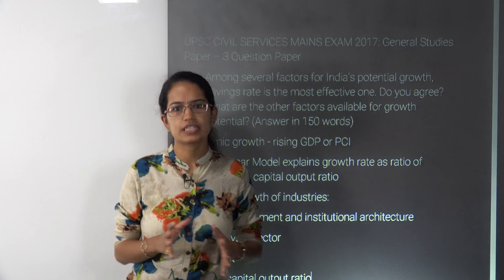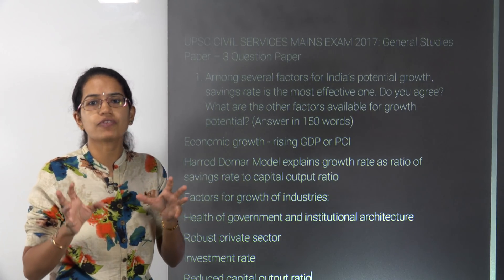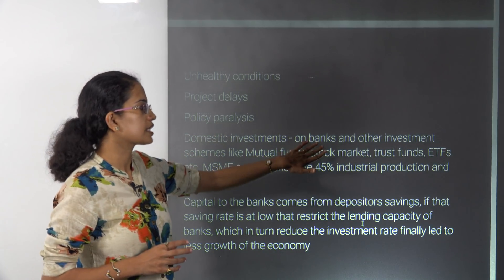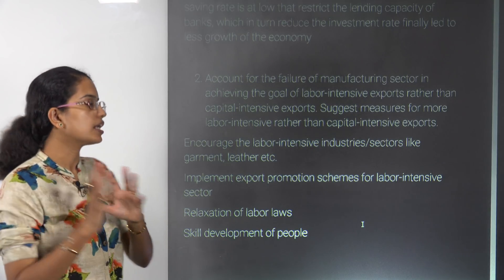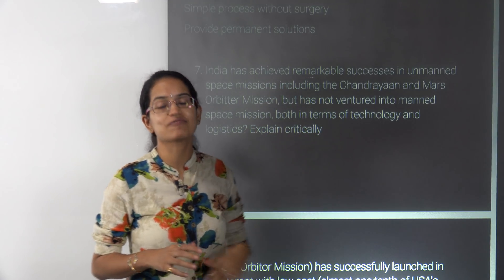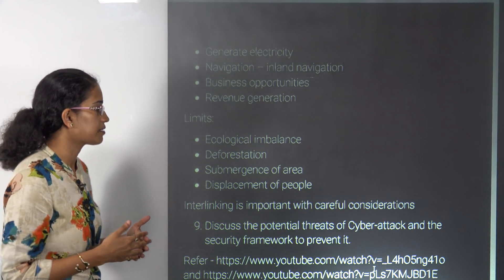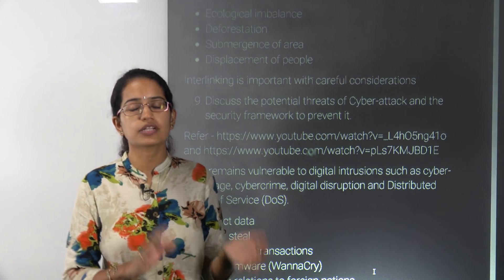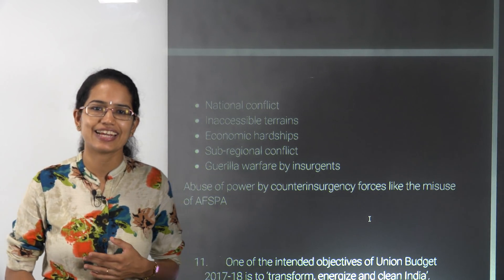IAS Mains 2017 GS Paper 3 Solutions Discussion (Part 1) Answer Writing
Dr. Manishika Jain explains IAS Mains 2017 GS Paper 3 Discussion (Part 1)

UPSC CIVIL SERVICES MAINS EXAM 2017: General Studies Paper – 3 Question Paper
1. Among several factors for India’s potential growth, savings rate is the most effective one. Do you agree? What are the other factors available for growth potential? (Answer in 150 words)
Economic growth - rising GDP or PCI
Harrod Domar Model explains growth rate as ratio of savings rate to capital output ratio
Factors for growth of industries:
Health of government and institutional architecture
Robust private sector
Investment rate
Reduced capital output ratio
Increased setup of industries
Imparting industries and vocational training
Land acquisition
Labor laws
Taxation system
Monsoon
Unhealthy conditions
Project delays
Policy paralysis
Domestic investments - on banks and other investment schemes like Mutual funds, stock market, trust funds, ETFs etc. MSME sector constitute 45% industrial production and farmers
Capital to the banks comes from depositors savings, if that saving rate is at low that restrict the lending capacity of banks, which in turn reduce the investment rate finally led to less growth of the economy

2. Account for the failure of manufacturing sector in achieving the goal of labor-intensive exports rather than capital-intensive exports. Suggest measures for more labor-intensive rather than capital-intensive exports.
Encourage the labor-intensive industries/sectors like
Mock Test and Practice Sets, Answer Writing and Evaluation